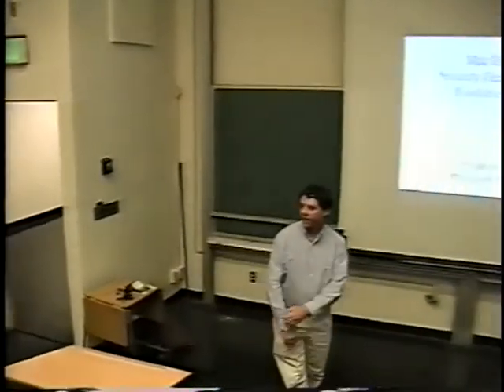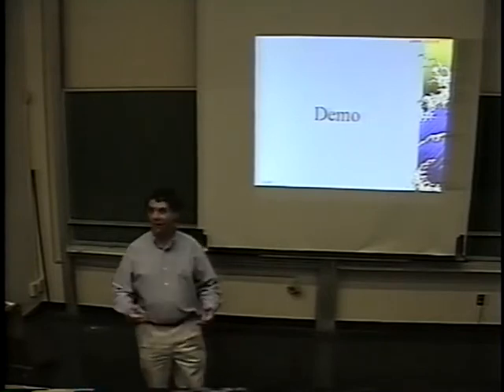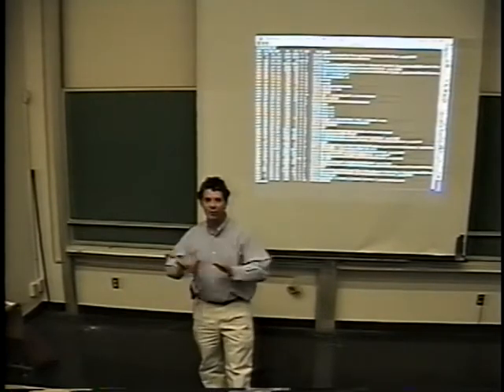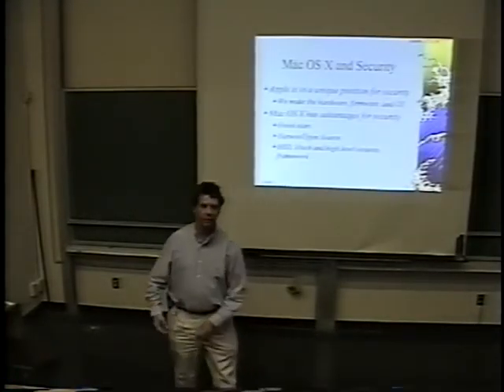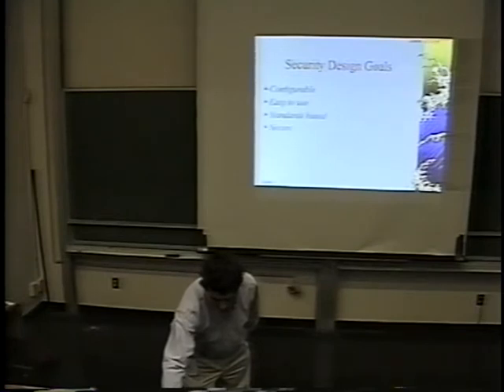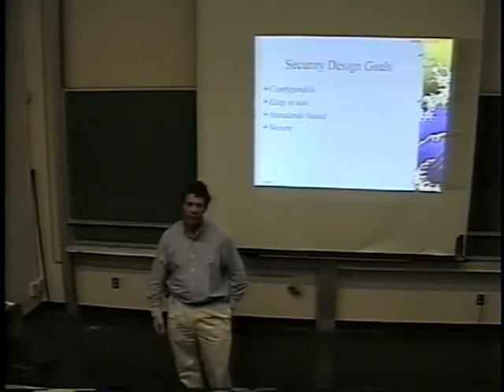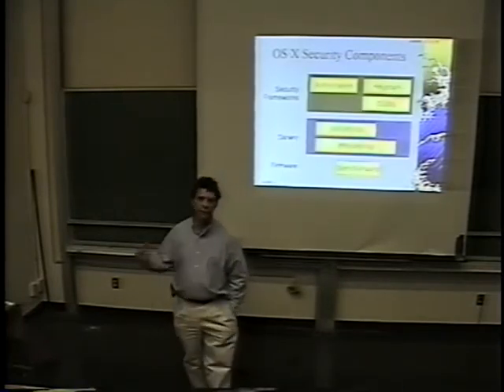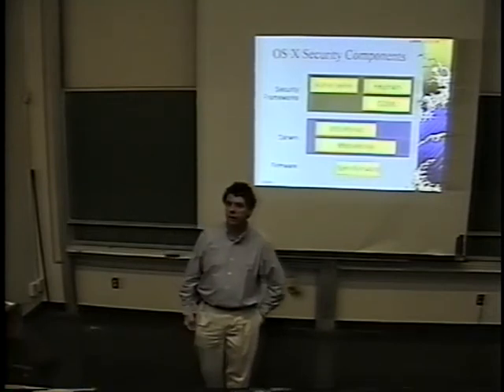Sean Geddis and John Hurley, Mac OS X Security Features and Fundamentals (December 5, 2001)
Sean Geddis and John Hurley, Apple Computers
The Compelling Business Case for Information Security

at the
Naval Postgraduate School

ABSTRACT
Geddis and Hurley will explore the fundamentals of security and explain the Mac and OS X security model. They will also explain how to use the security features of Mac OS X and Mac OS X Server.
About Shawn Geddis:
Shawn Geddis came to Apple Computer, Inc. in 1998 after 8 1/2 years as a US Federal Government Defense Contractor with 5 1/2 of those years at DARPA supporting and defending the network infrastructure. As a Security Consulting Engineer on the Apple Federal Team, Shawn has extended Apple Computer's collaboration with the US Federal Government on protecting their networks. In addition to his work at Apple, Shawn is also the co-founder and currently the Chairman of the [STOS] Secure Trusted OS Consortium

About John Hurley, Manager, Data Security Team, Apple
As the manager of Apple's Data Security Team, John Hurley oversees the engineering and design of Mac OS security features, such as the keychain encrypted disk copy technology in Mac OS X. Before joining Apple in 1999, Hurley was a co-founder and Vice President of Aveo, Inc., a computer telephony and internet services corporation. Along with his work credits, Hurley holds two patents on e-commerce technologies, and he received his Ph.D. in Mathematics from the State University of New York at Stony Brook.